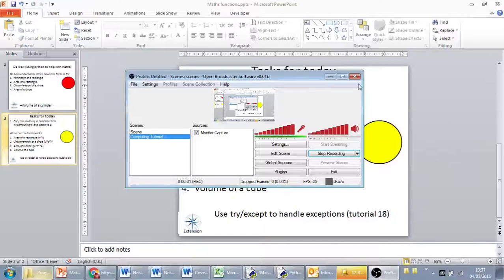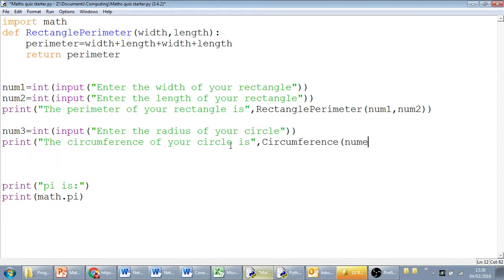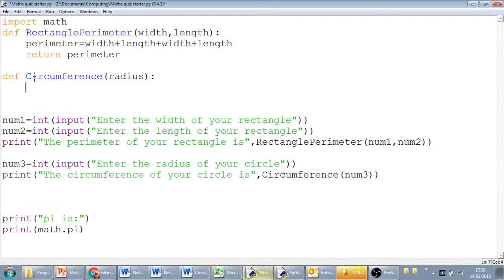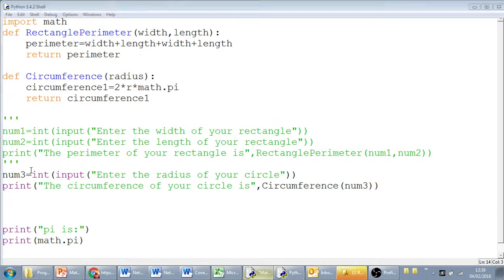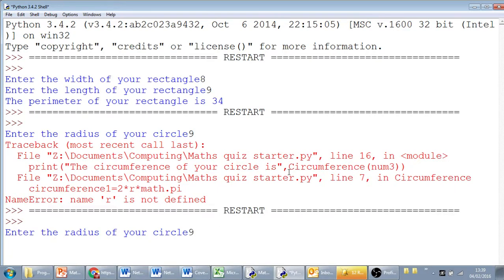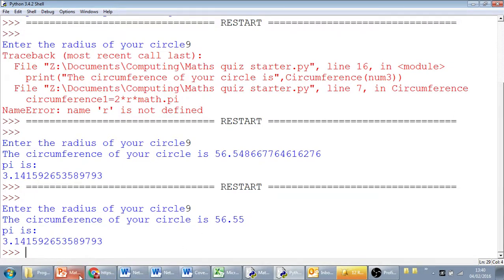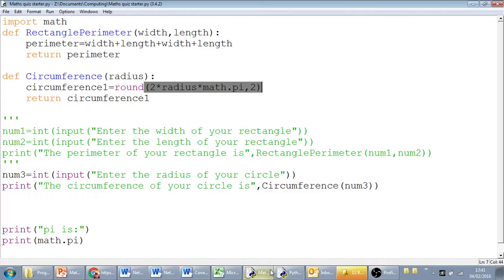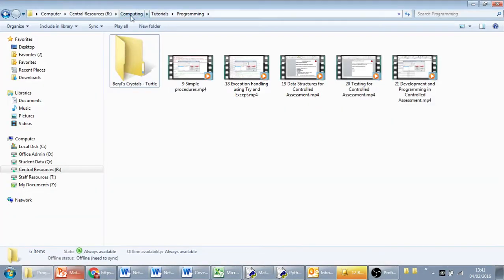Python Tutorial 19 Function to calculate the area of a circle